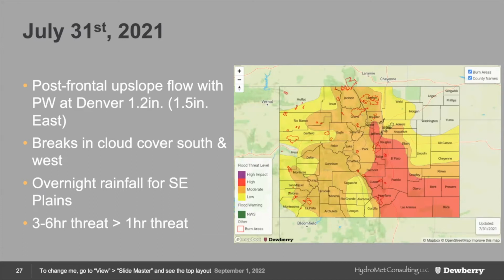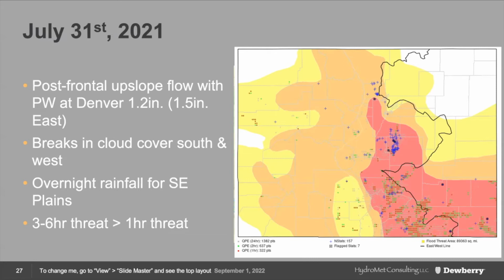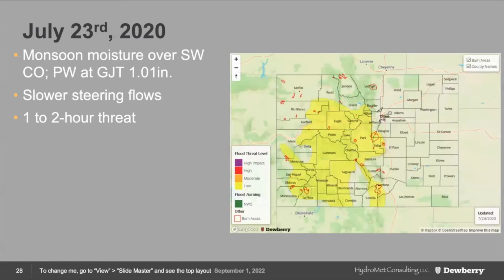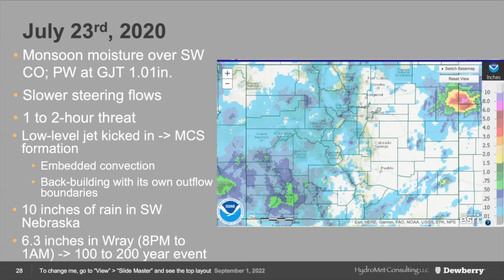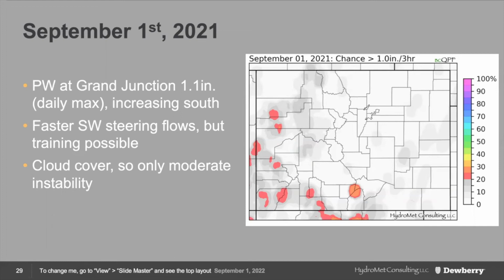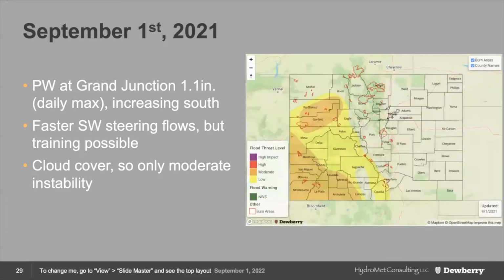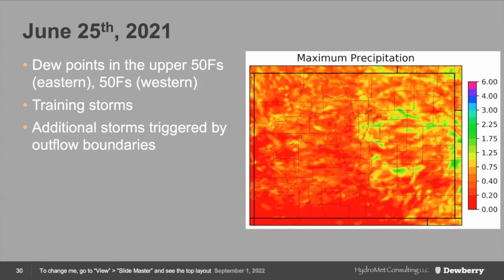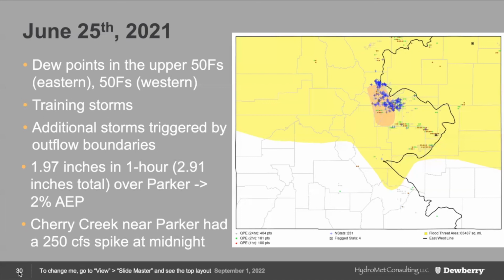CFTB User Training Case Studies